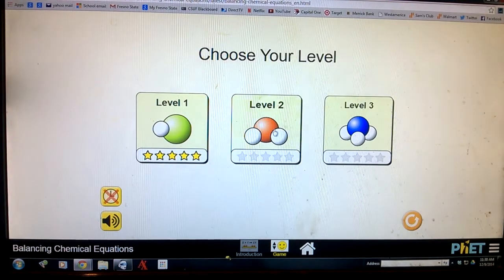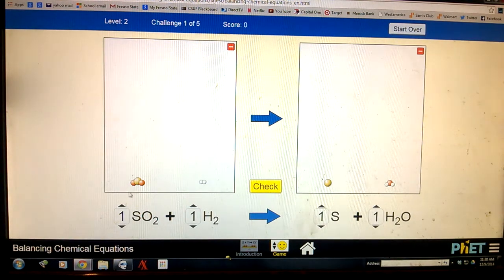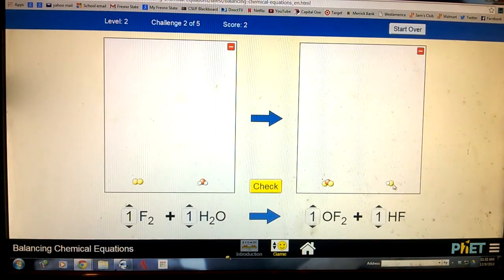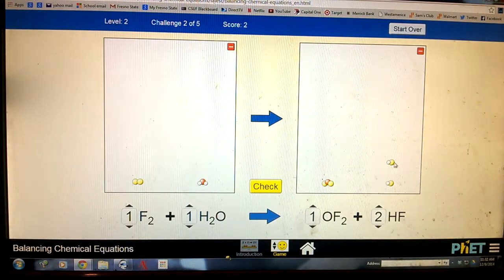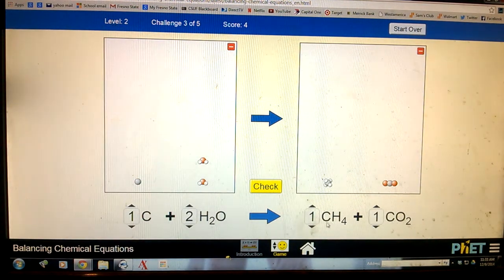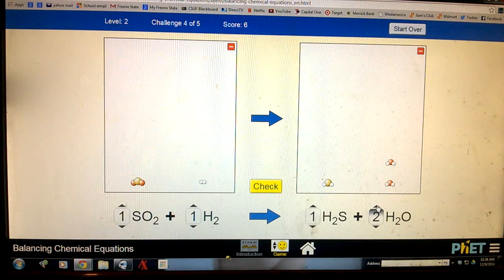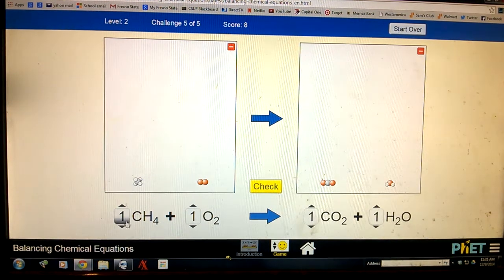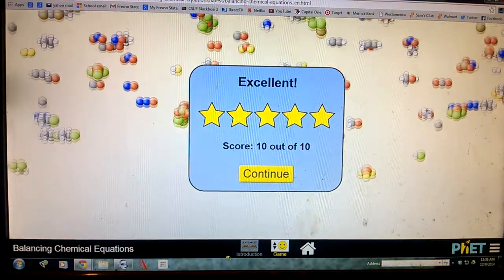Level 2 tutorial PhET Balancing Chemical Equations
PhET Balancing Chemical Equations Simulation Tutorial for my students. This is game level 2.